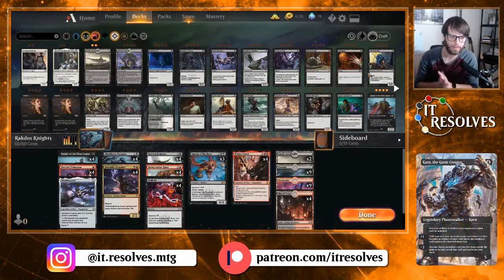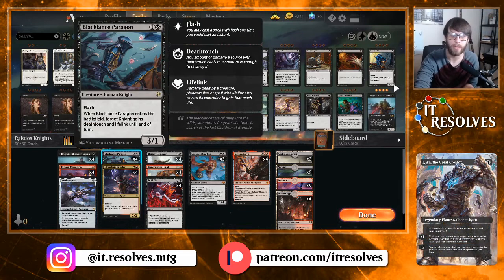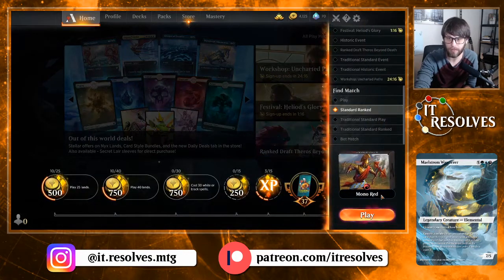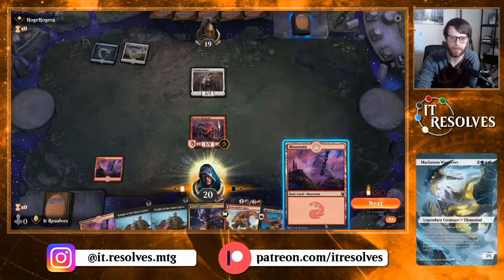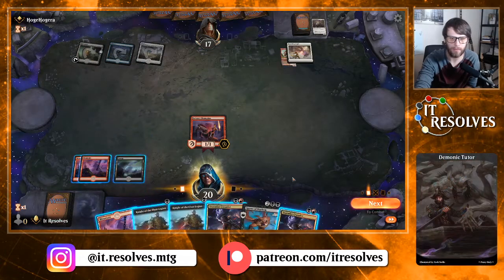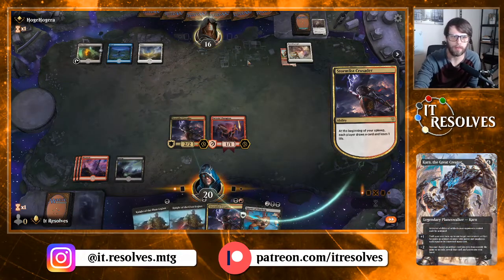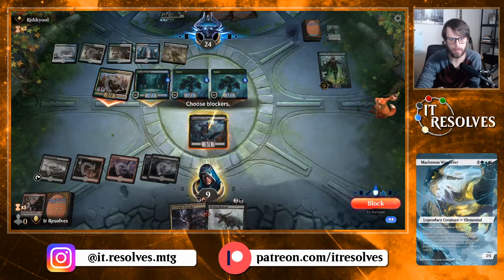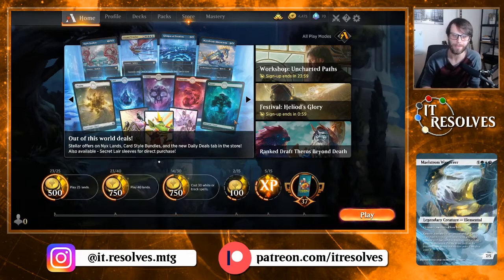MTG Arena | Standard | Rakdos Knights #1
Despite some terrible misplays...we still manage to get a decent record with this Rakdos Knights deck!

Decklist:
4x Knight of the Ebon Legion
4x Fervant Champion
1x Shadowspear
4x Blackland Paragon
4x Stormfist Crusader
4x Rotting Regisaur
4xBonecrusher Giant
4x Drill Bit
3x Spawn of Mayhem
4x Embercleave
2x Castle Locthwain
4x Blood Crypt
9x Mountain
9x Swamp